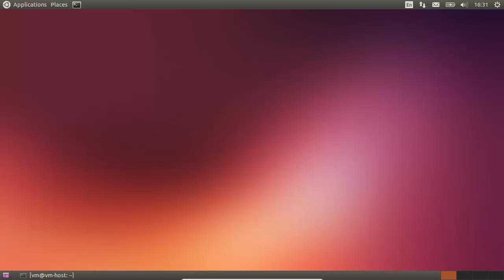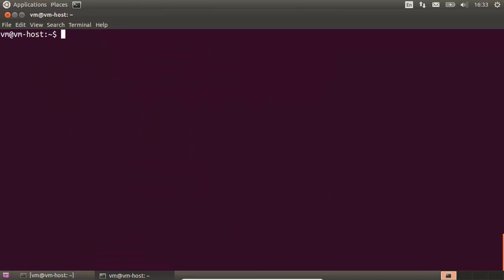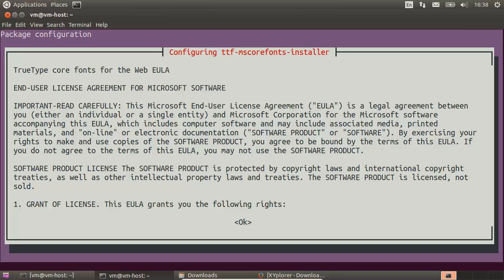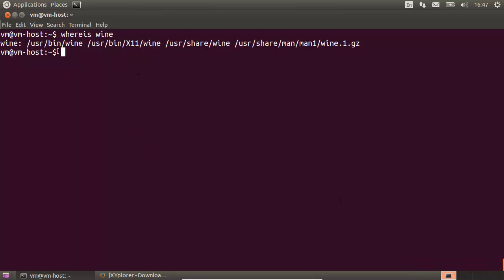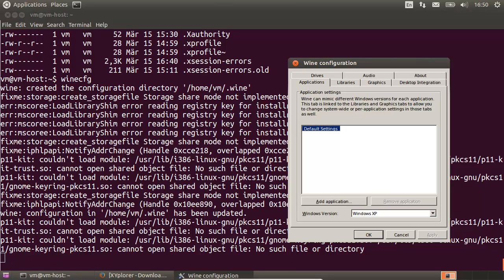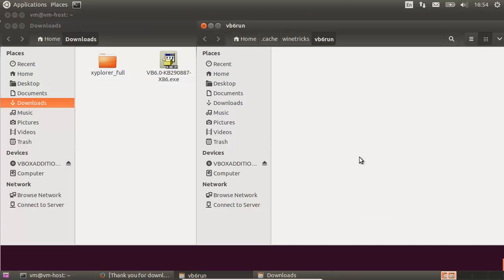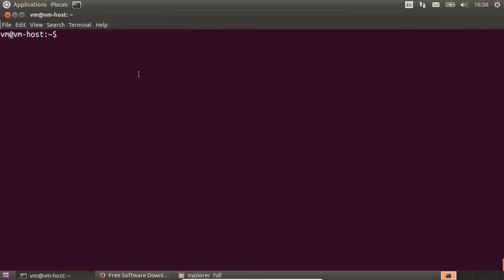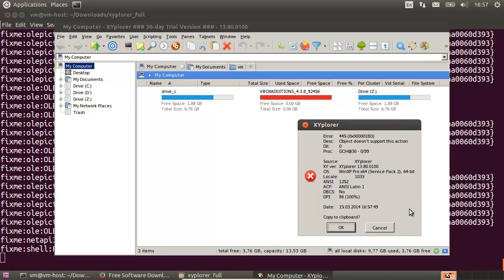Project XYplorer on Linux 1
Initial video on how to install XYplorer on a Ubuntu machine.